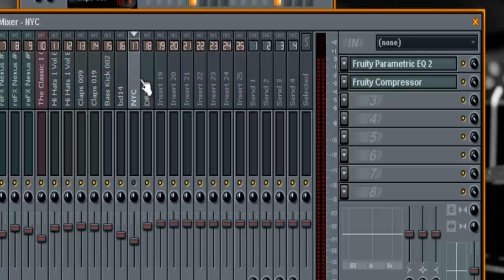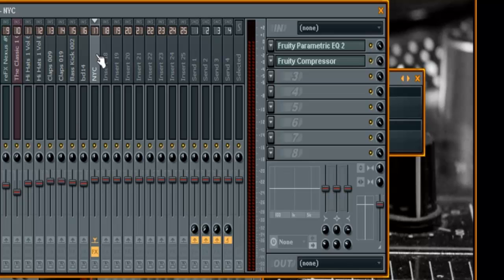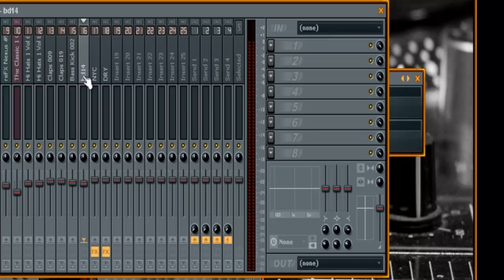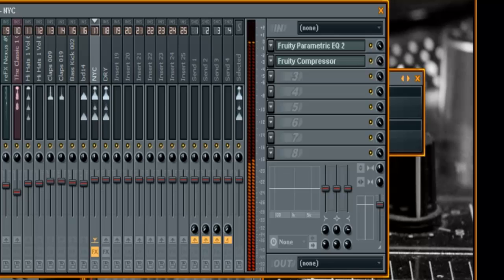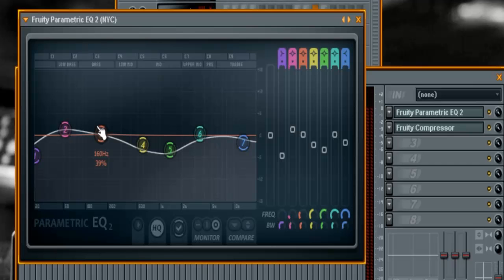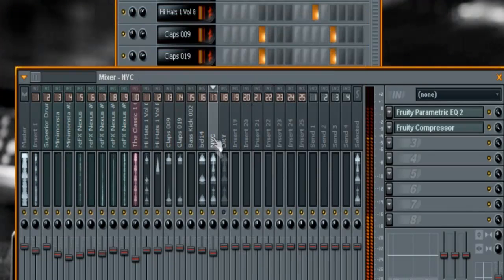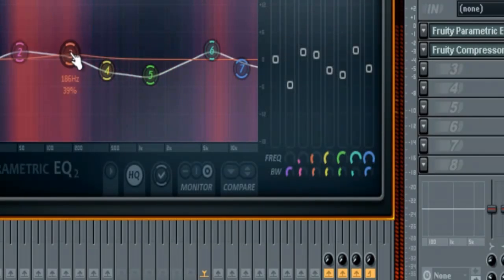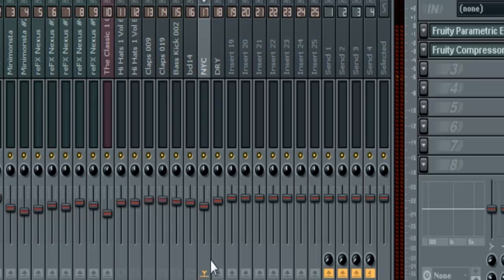Warbeats - NY Compression Explained - GP Studio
- GP Studio takes us through the New York Compression technique in Fl Studio.